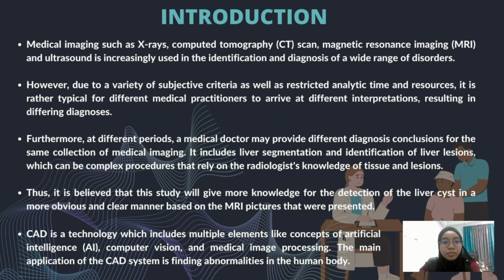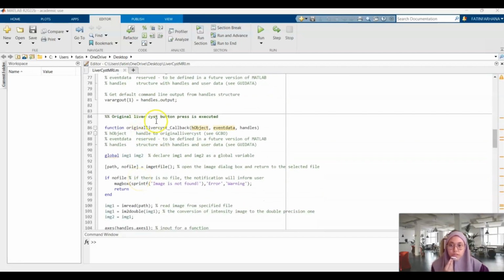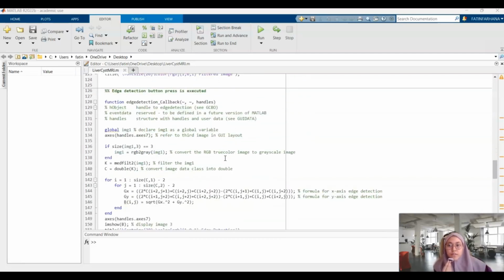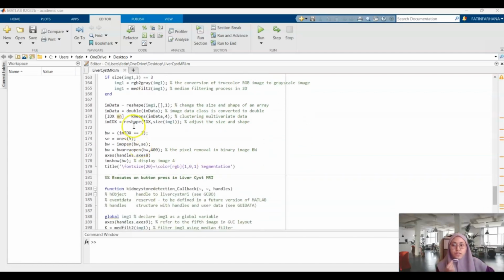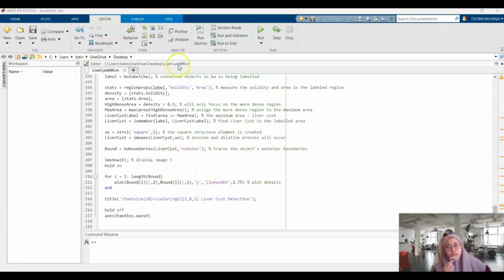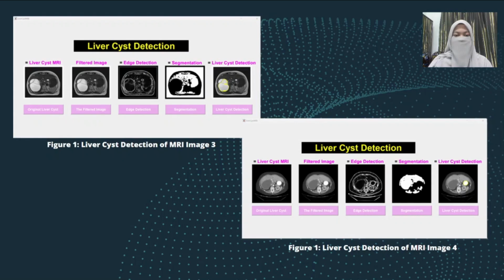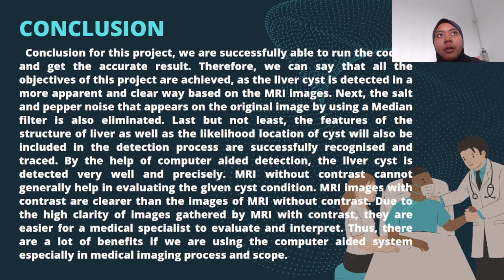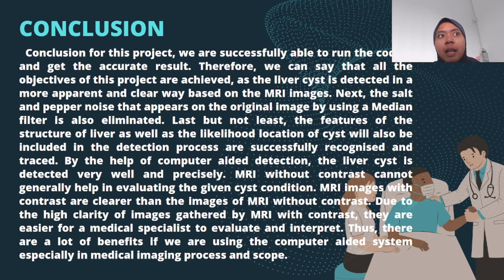MEDICAL IMAGING GROUP 4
Hi & Assalamualaikum. We are from Group 4 with our title;- Computer Aided Detection of Liver Cyst Based On MRI Images.

Group Members:
FATINFARHANA BINTI MOHD NOOR  (AE190068)
NUR AFFAF HANANI BINTI ZAKARIA  (AE190064)
NUR SALIMAH BINTI MOHD NASIR  (CE190189)
NUR IFFAH NAJIHA BINTI ABDULLAH  (AE190138)
NUR DAYANA BINTI MOHD YUSRI  (AE190111)